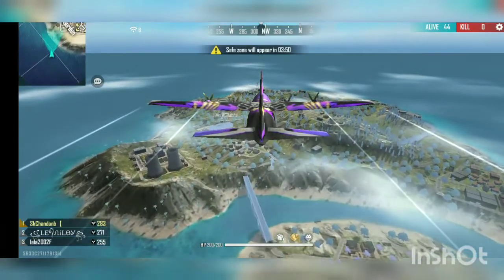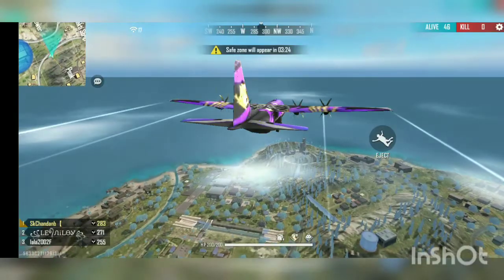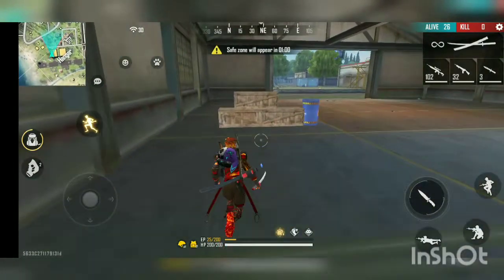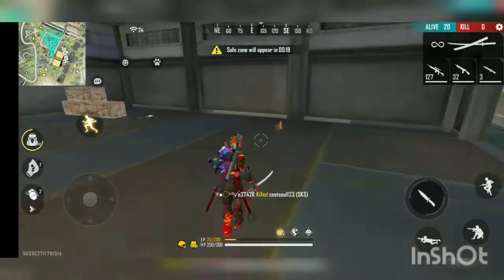new map in Free fire remastered